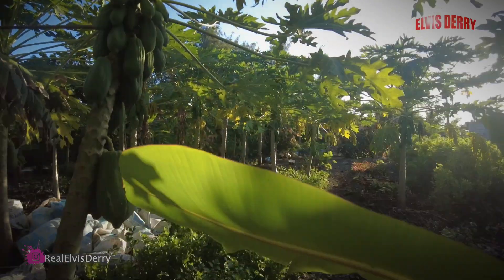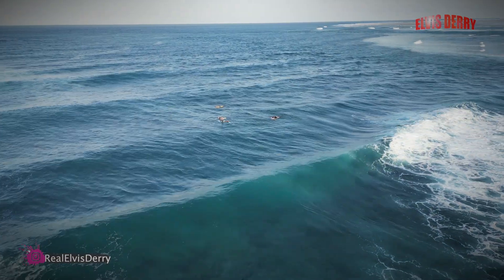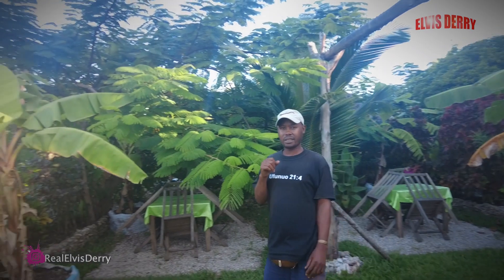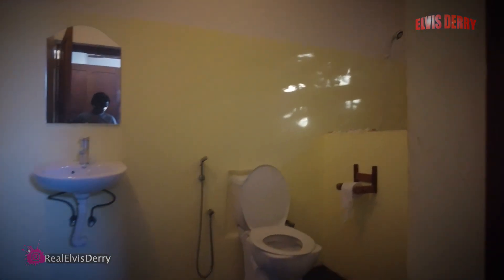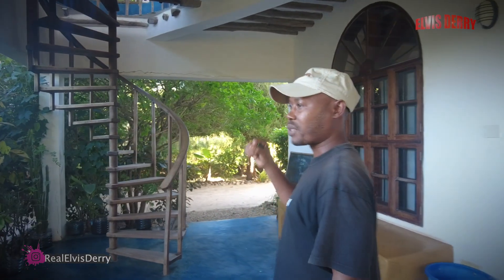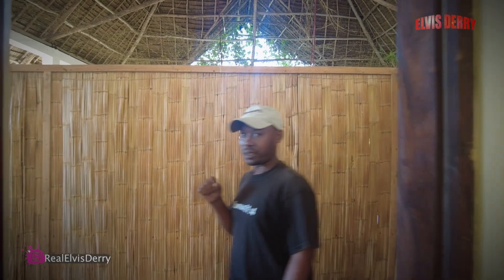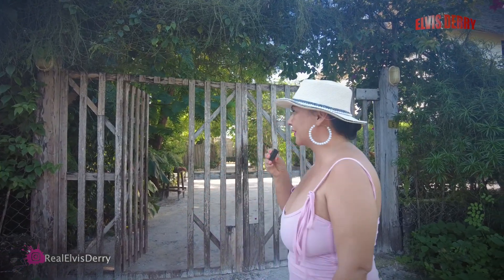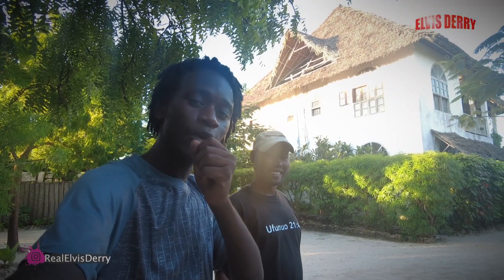Africa's Best Luxury Villa You Have To Visit! Villa Neomi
Follow Elvis Derry (The King of YouTubers) on other Social Media Platforms for more info and Weekly Updates/

Your Support is highly appreciated, Thank you.
                                                                                                          The King Of Youtubers